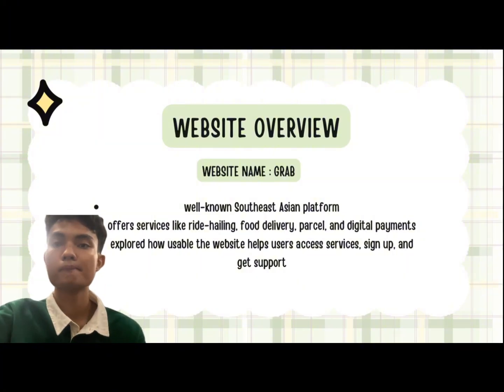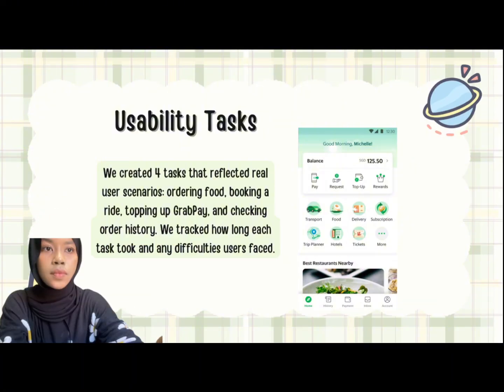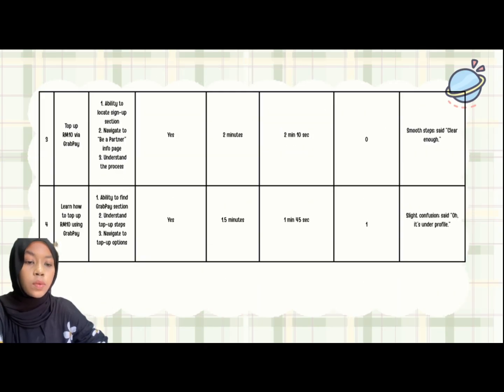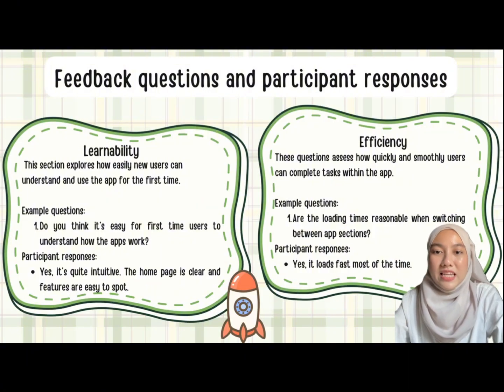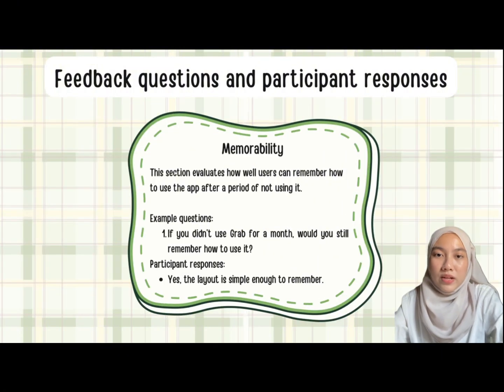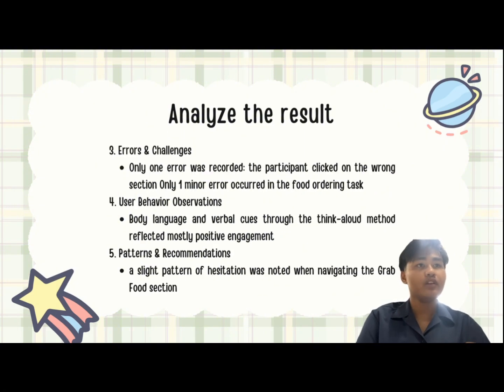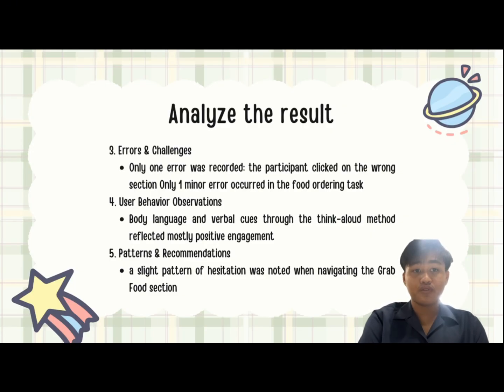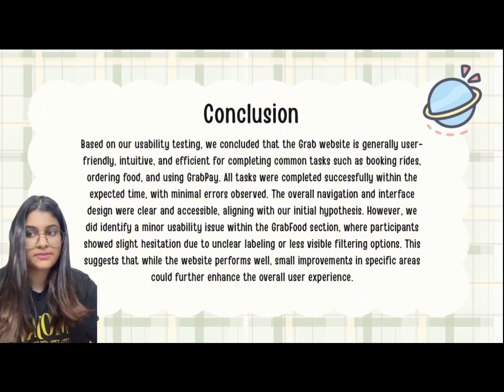Tutorial Week 8-9 Video Presentation - Human and Computer Interaction-TFB2033